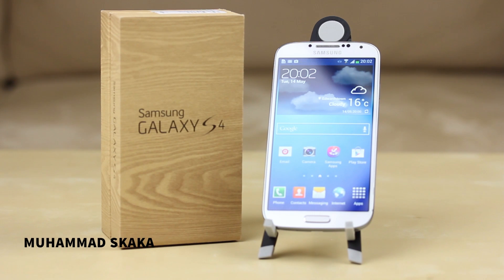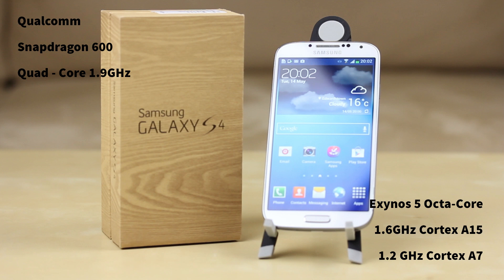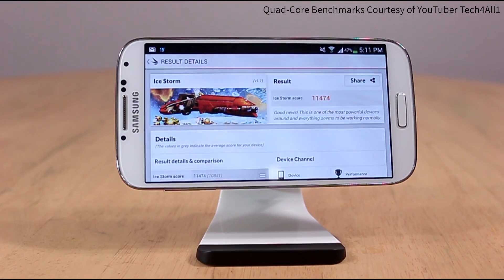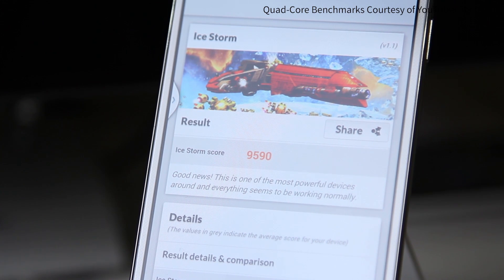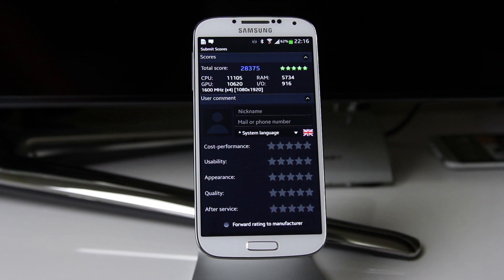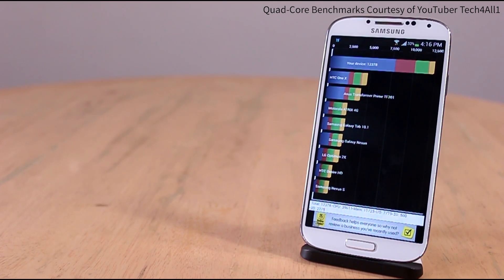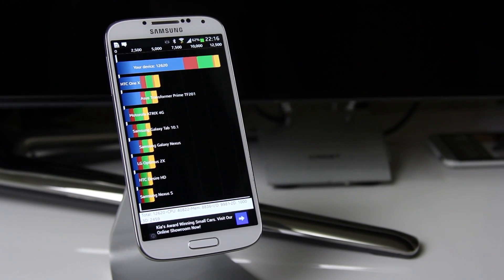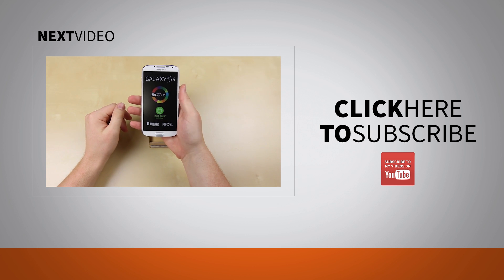Samsung Galaxy S4: Octa-Core vs Quad-Core!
This video is about the Samsung Galaxy S4 Octa Core vs the Samsung Galaxy S4 Quad Core. There are two versions of this CPU and is mainly due to the Qualcomm Quad-Core Snapdragon 600 1.9 GHz having 4G while the Exynos 5 CPU has only 3G capabilities. The difference in performance can be seen in the video with benchmarks.